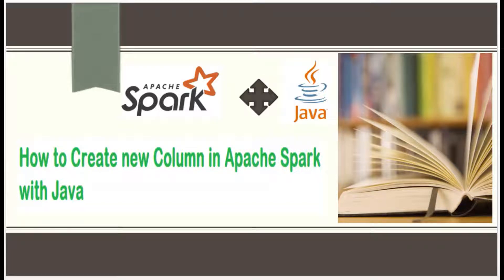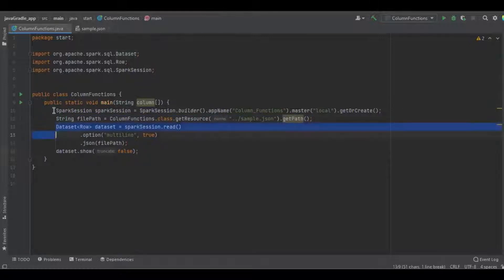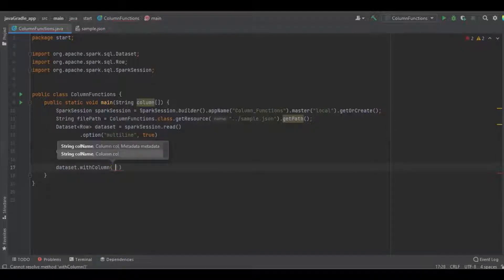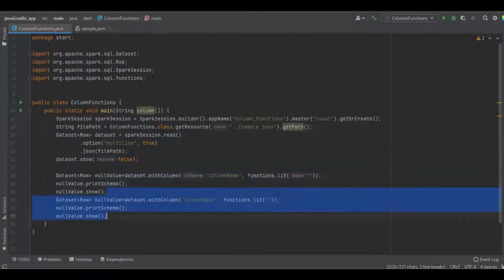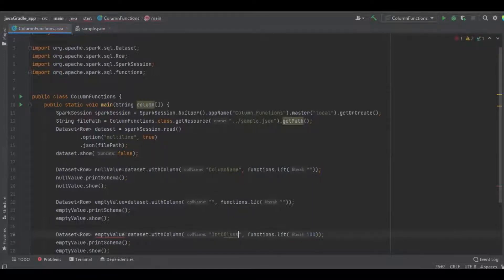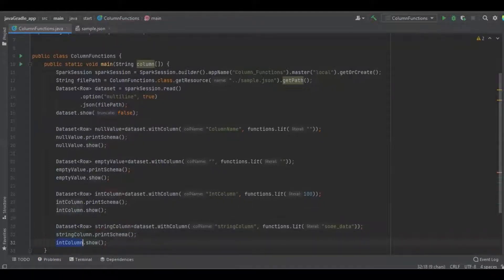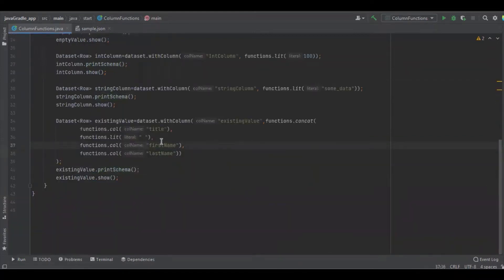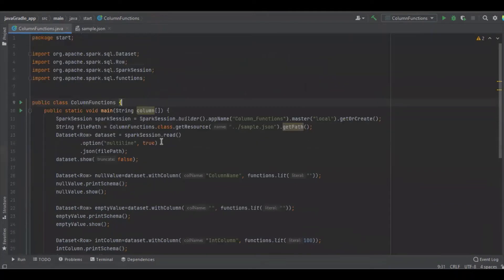How to add new Column in Spark using Java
Here you will learn, how to Create new Column in Apache Spark Dataset using Java
1)Spark add column With Null Value
2)Spark add column with Integer Value
3) Spark add column with String Value
4)Spark  add column with Empty Header and Null Value
5)Spark  add column with combination of two column Values